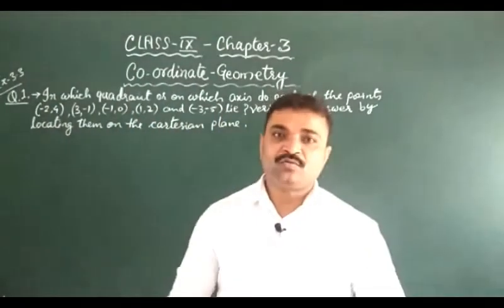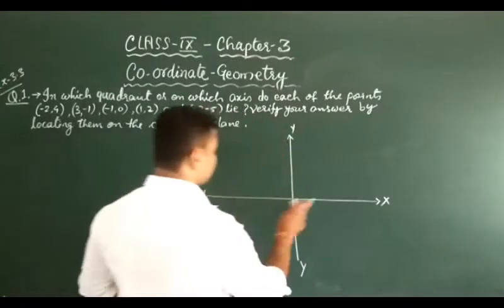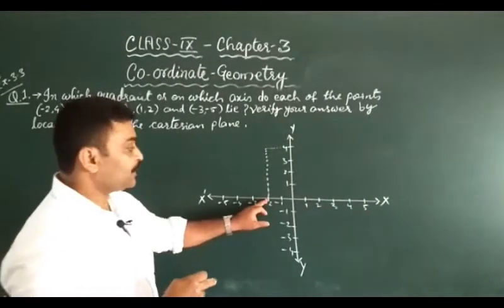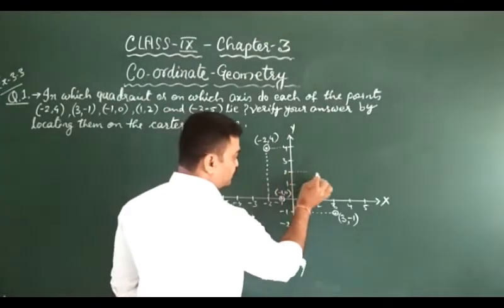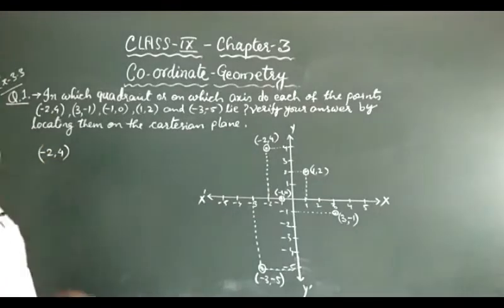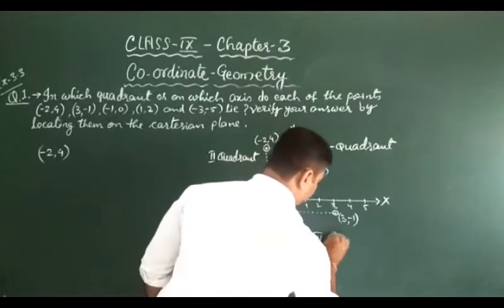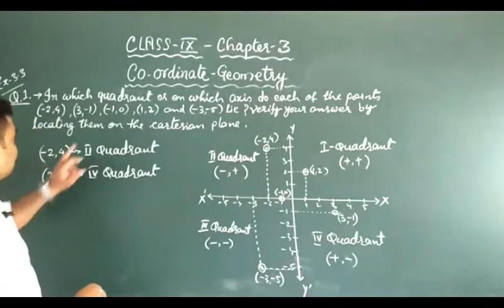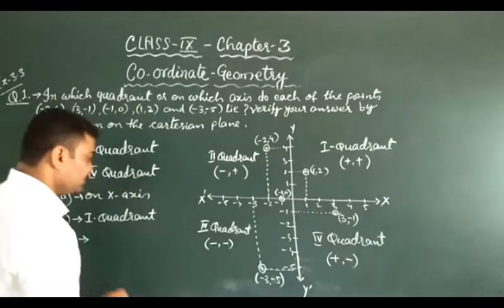V66 Maths Class IX Ch 3 Part 6